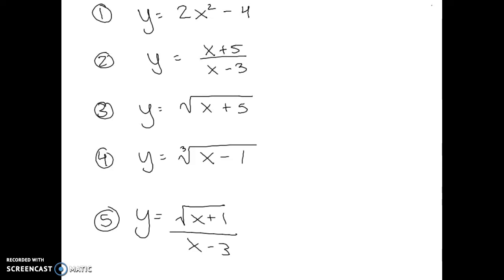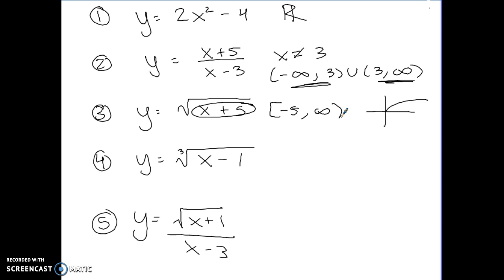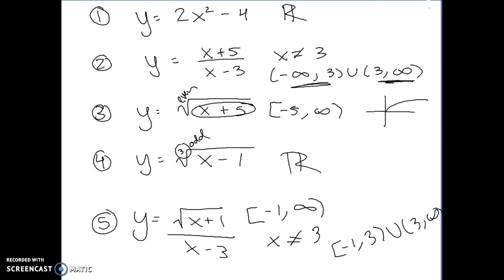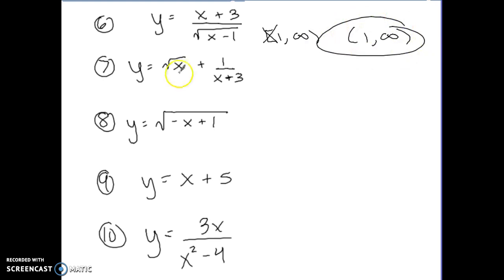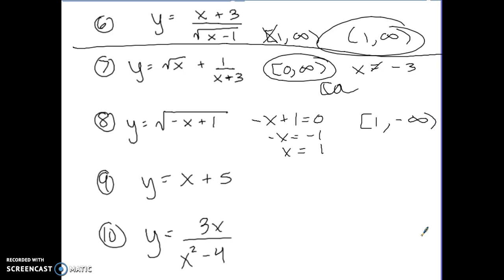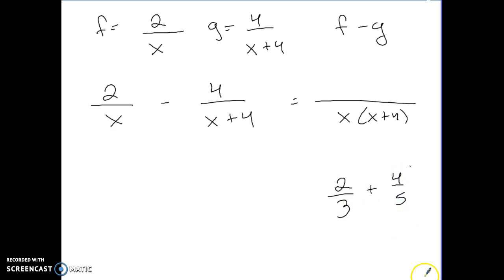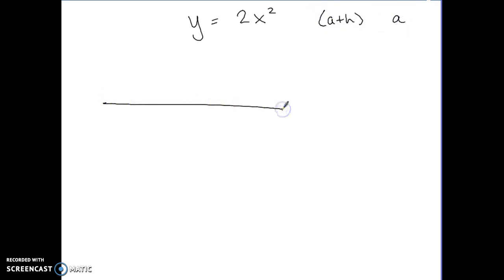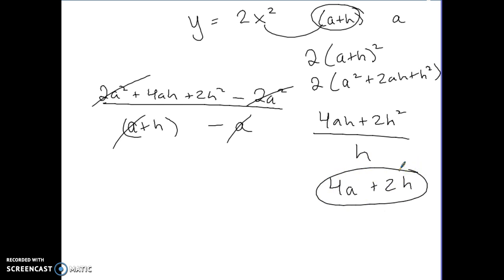Domain and Range